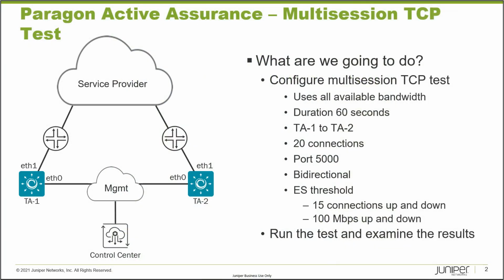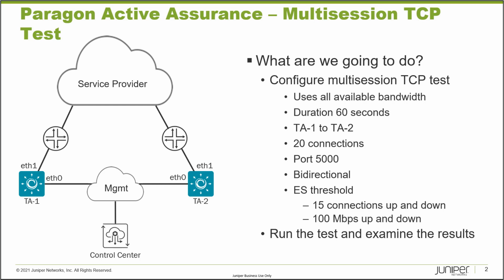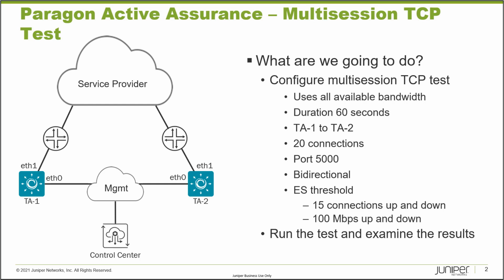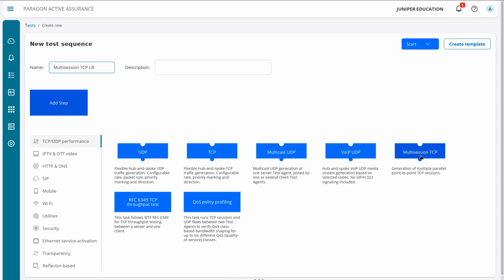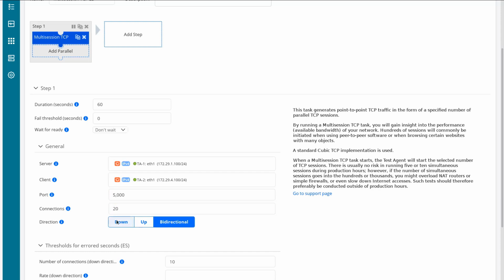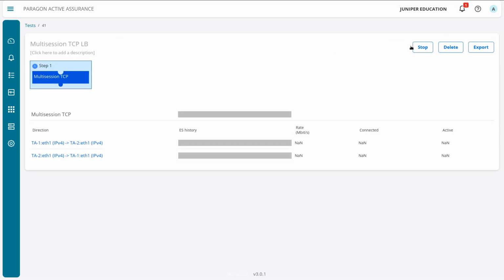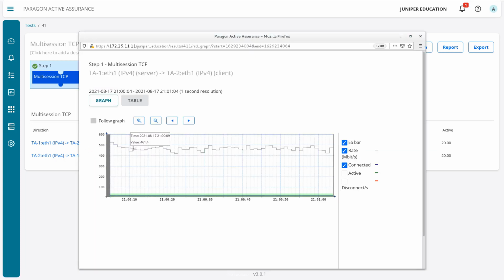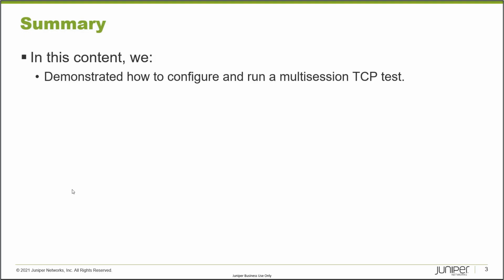Paragon Active Assurance – Multisession TCP Test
The Paragon Active Assurance – Multisession TCP Test video covers how to configure a Multisession TCP test using the Control Center Web interface. This video is most appropriate for users who are new to working with Paragon Active Assurance.
• Presenter: Zach Gibbs / Content Developer
• Relevant to OS Releases: Paragon Active Assurance 3.0.0.15
• Relevant to Juniper Platforms: Paragon Active Assurance

• On-Demand Training: Take a hands-on course…now!